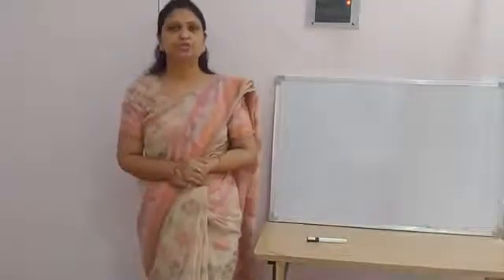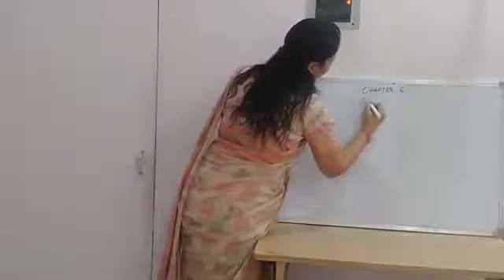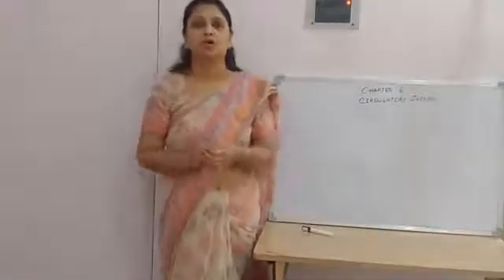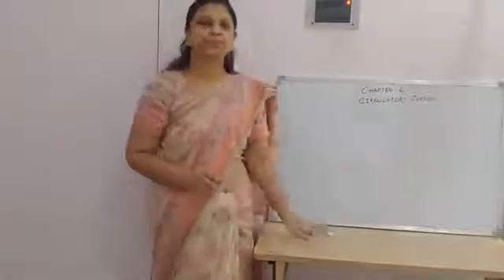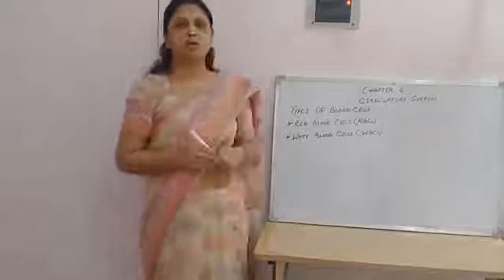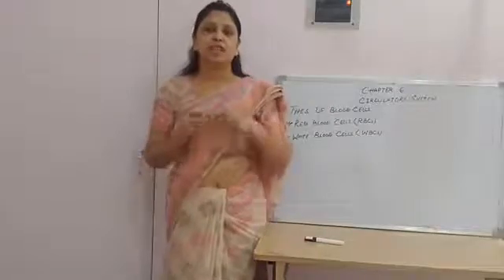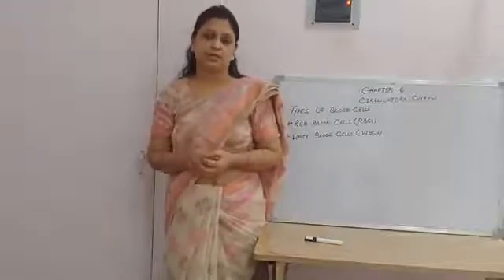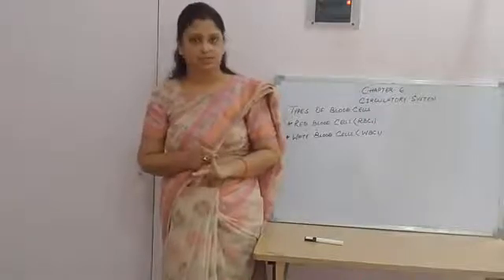VI Bio Part 40